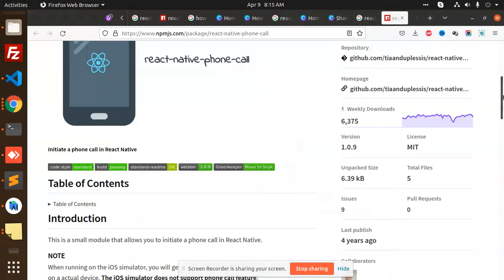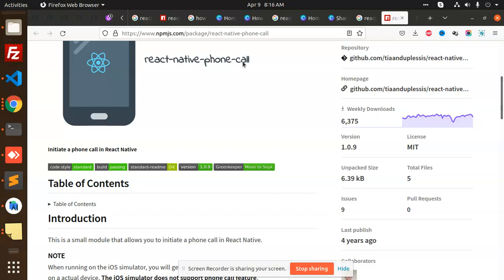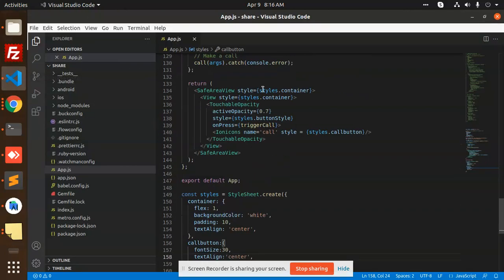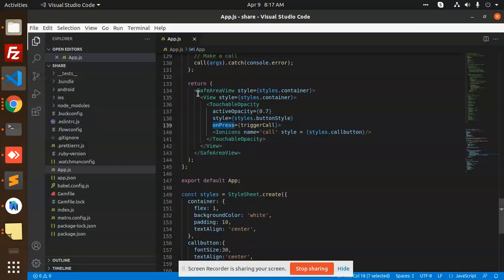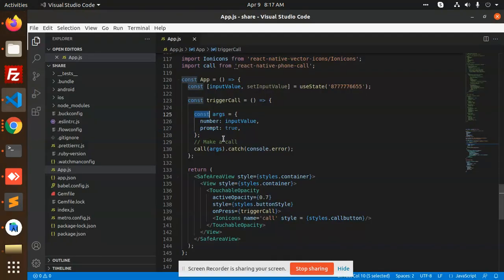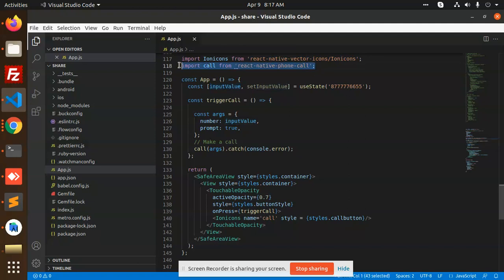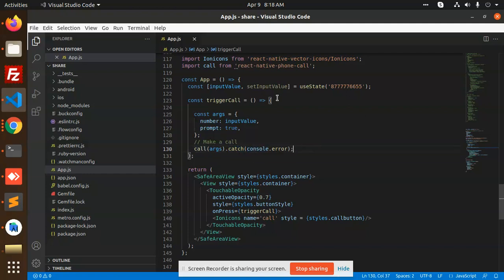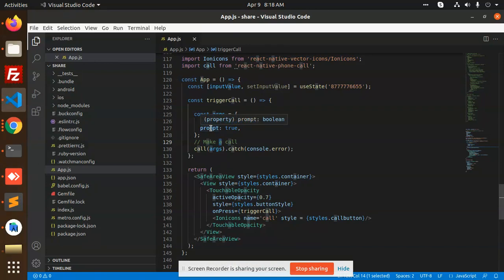How to make phone call in React Native